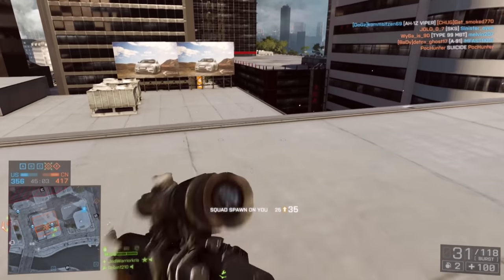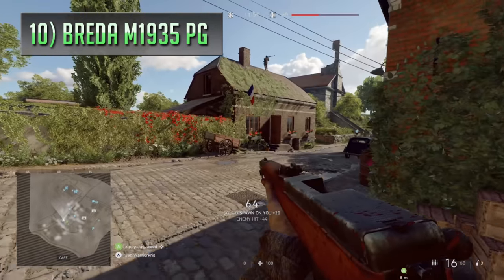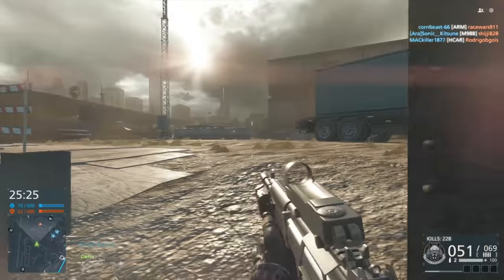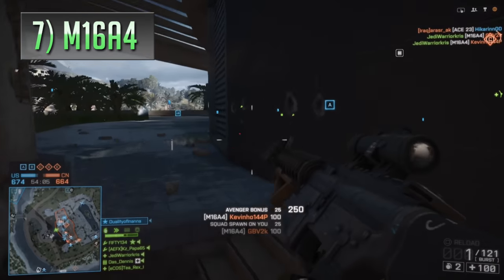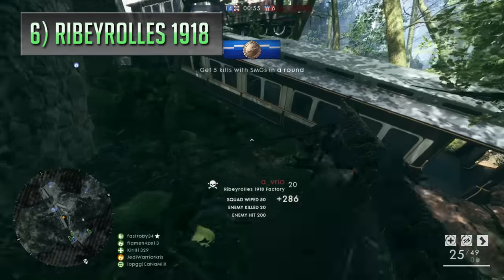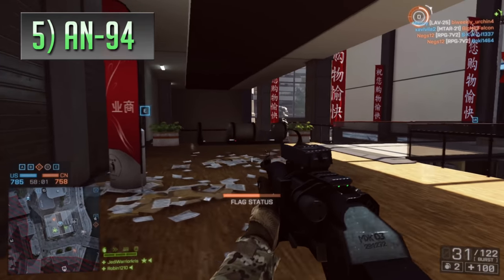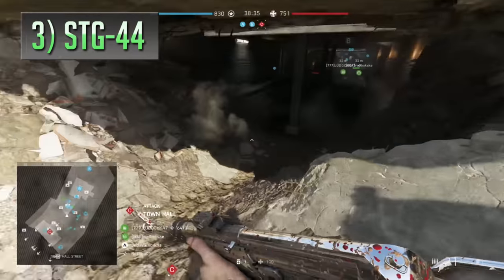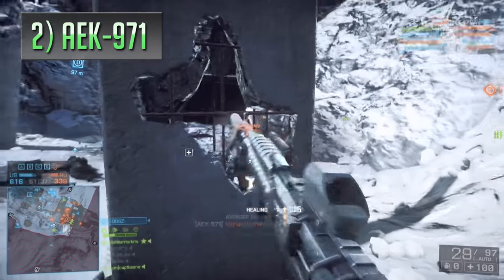Top 10 BEST Assault Rifles in Battlefield Games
Here's some of my 'Best' Battlefield assault rifles to feature in the Battlefield games over the years, a top 10 list my favourite weapons and guns ('best' assault rifles) in the Battlefield video game series.

Multiplayer gameplay in this video is from Battlefield 4 (BF4) Battlefield 1 (BF1) Battlefield 5 (BF5/BFV) and Battlefield Hardline (BFH)